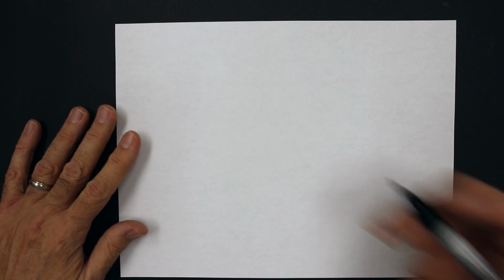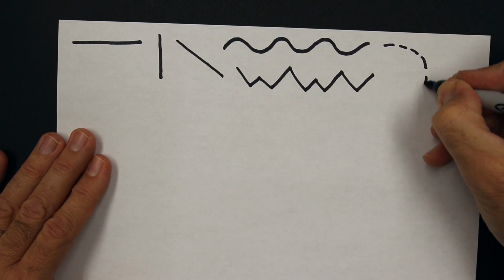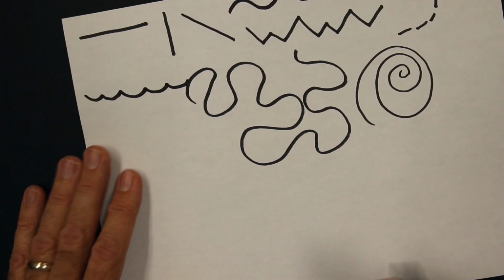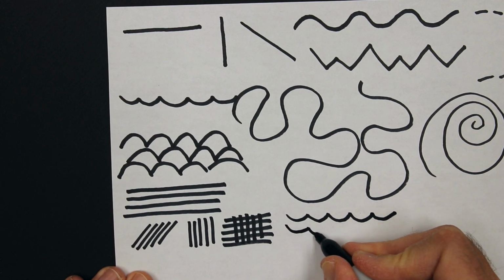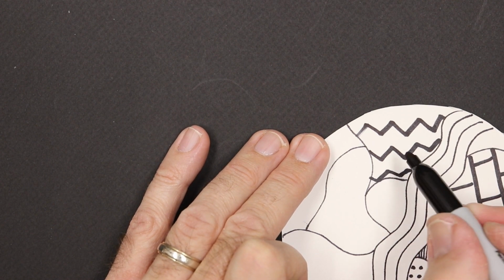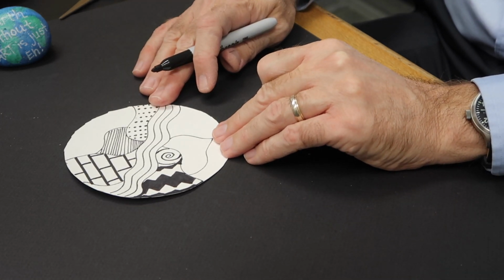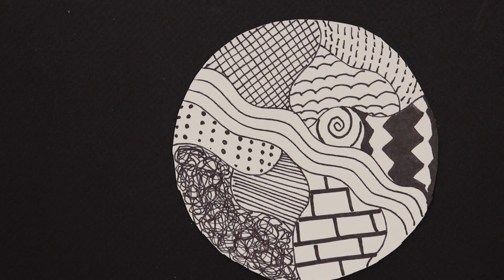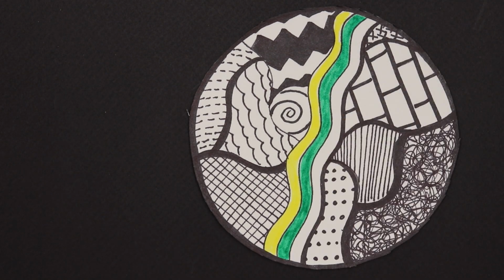Exploring Line - Elements and Principles of Art Lesson - 4th - 6th Grade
Art101 will be focusing on completed art lessons highlighting the Elements and Principles of Design.  This lesson features the element of line.   TK-3rd grade students will benefit from this lesson.  I also have a lesson on the channel aimed at TK - 3rd grade.  I hope you enjoy it and let me know if you have any questions or would like to share your art with me.

Books And Brushes FOR KIDS!